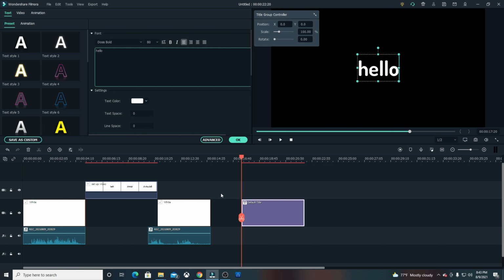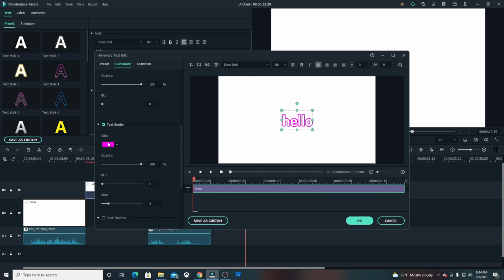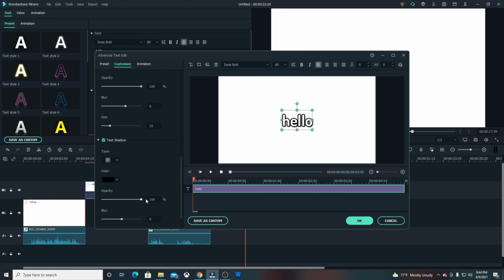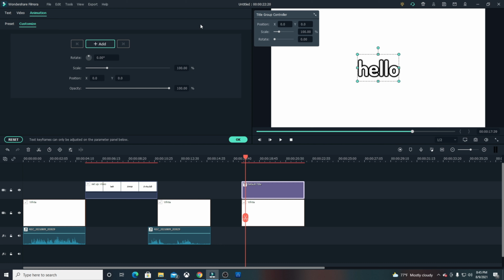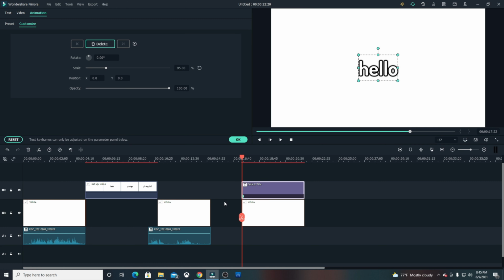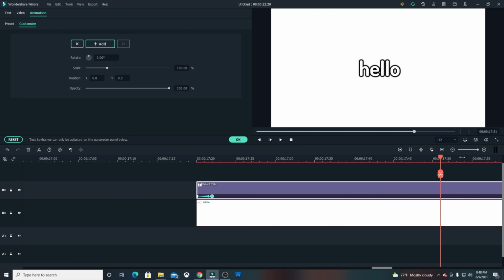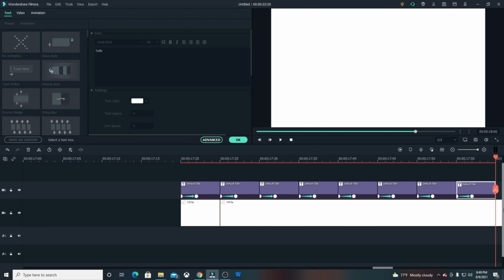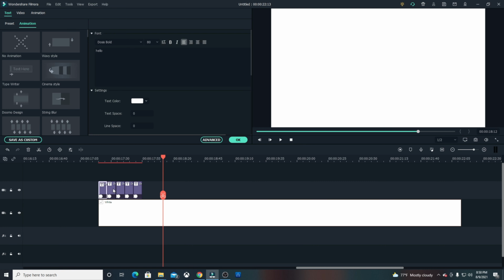how to make text like tommyinit in filmora 9 and x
today ill be showing u how to edit like tommy in it

my specs
GPU: NVIDIA GeForce RTX 3070
CPU: 11th Gen Intel(R) Core(TM) i7-11700 @ 2.50GHz
Memory: 16 GB RAM (15.87 GB RAM usable)
Current resolution: 1920 x 1080, 60Hz
Operating system: